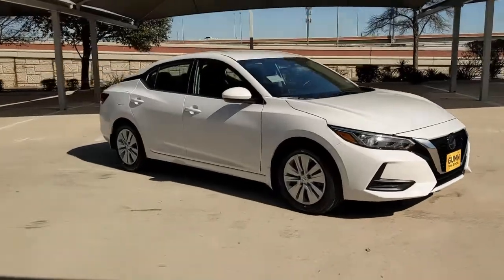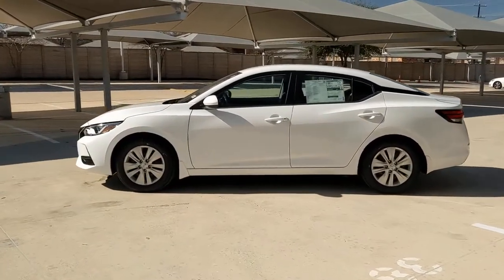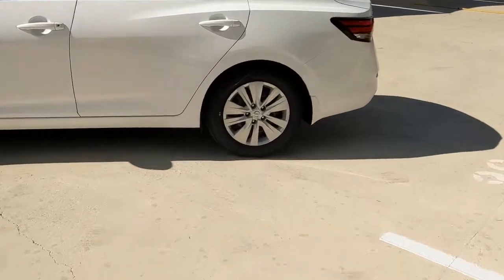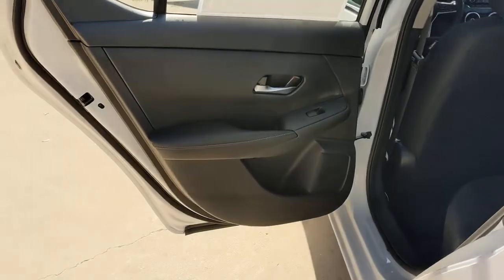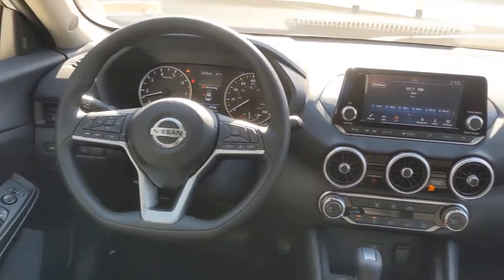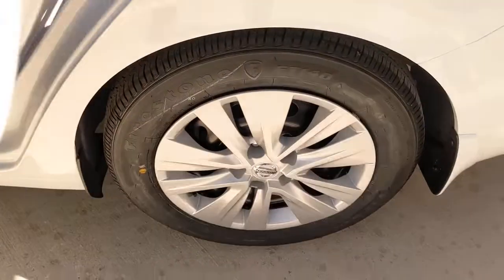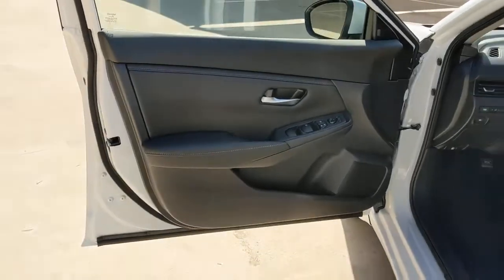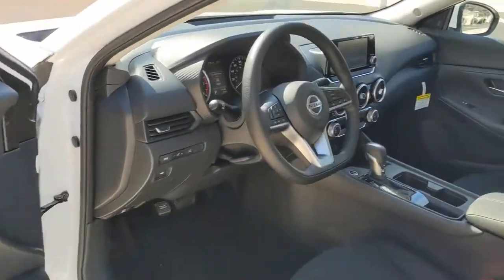2022 Nissan Sentra San Antonio, Austin, Houston, New Braunfels, Helotes, TX N220224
Fresh Powder New 2022 Nissan Sentra available in San Antonio, Texas at Gunn Nissan. Servicing the Austin, Houston, New Braunfels, Helotes, TX area.

Gunn Nissan
12838 San Predro